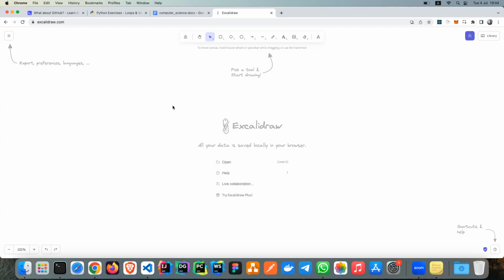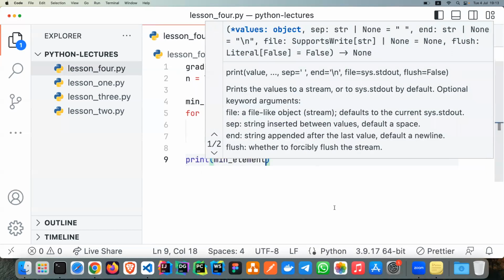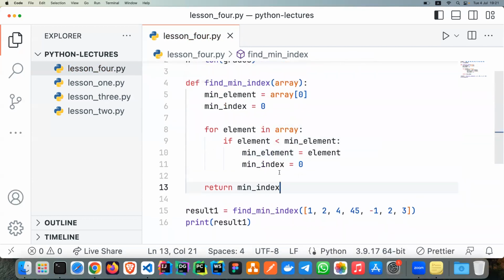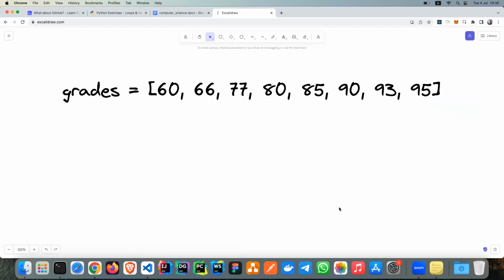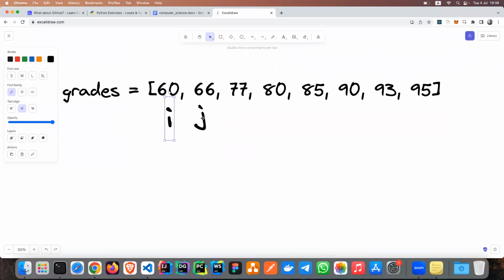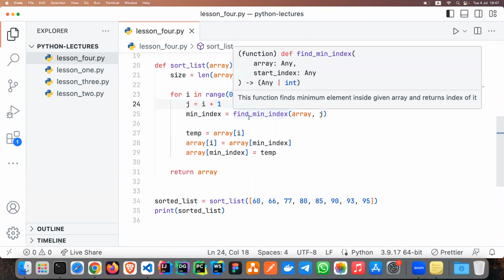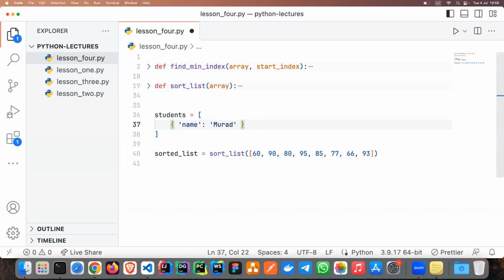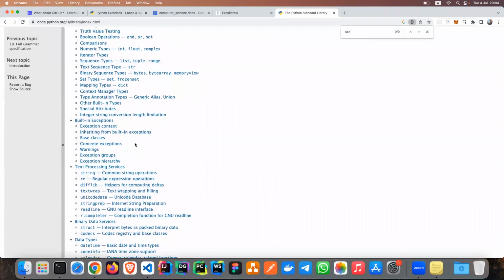5. Sorting Algorithms (1)